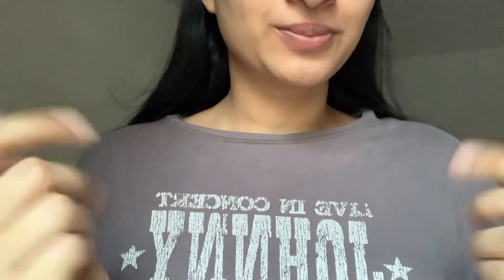Desi way to reduce hyperpigmentation on face and body 🤎. 68/100